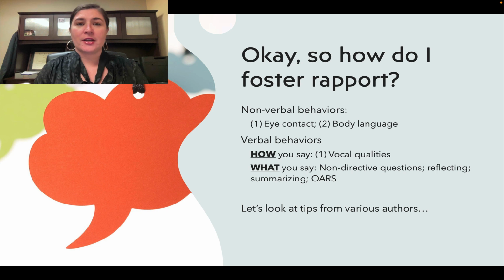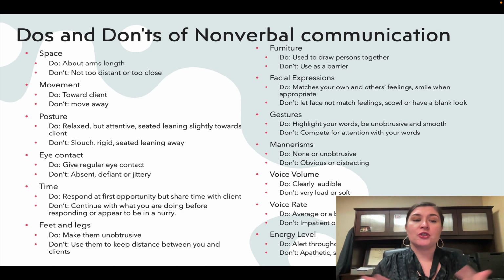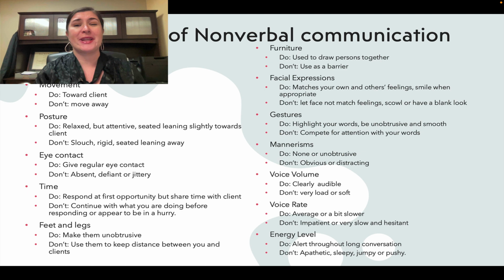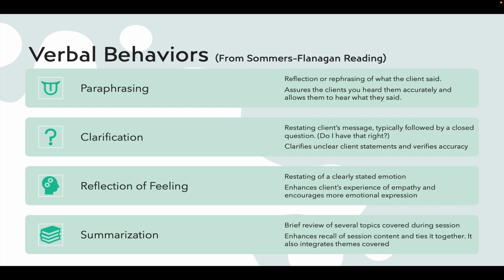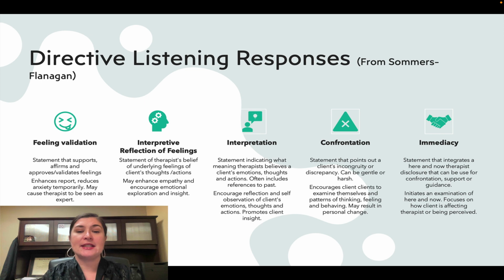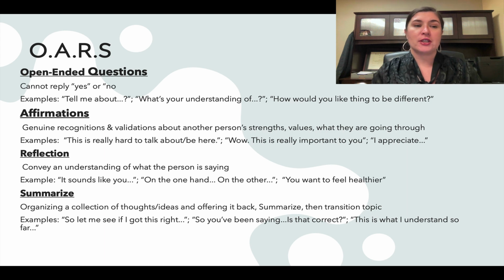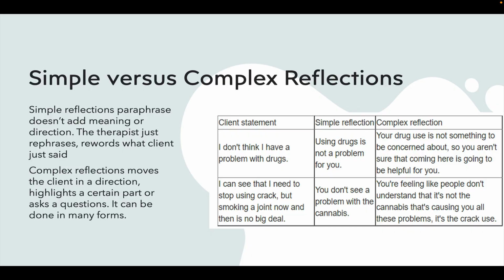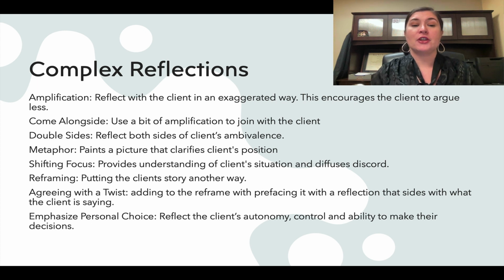ADRS 4324 Non Verbal/Verbal Interview Skills